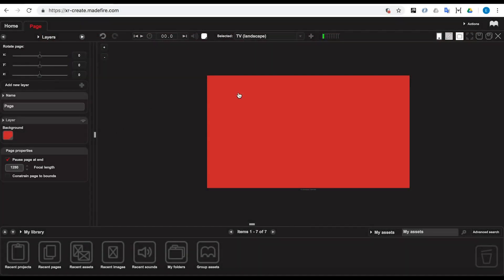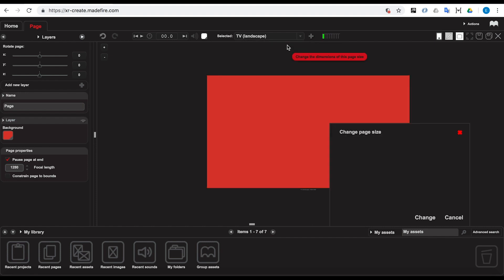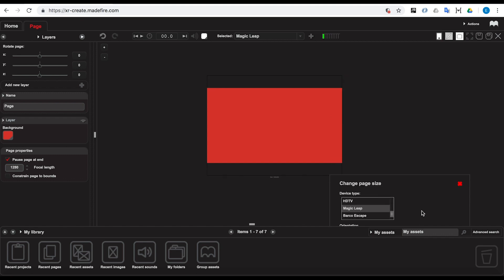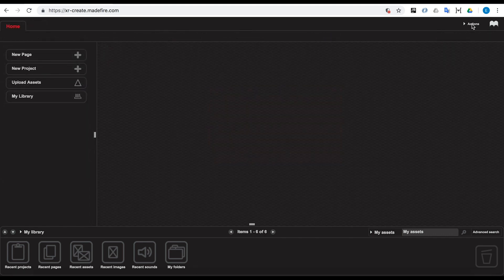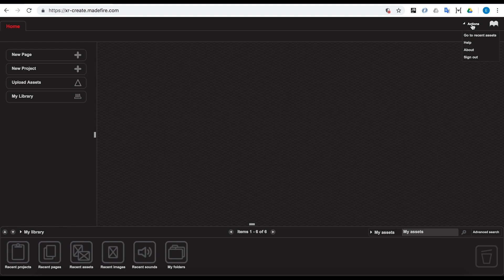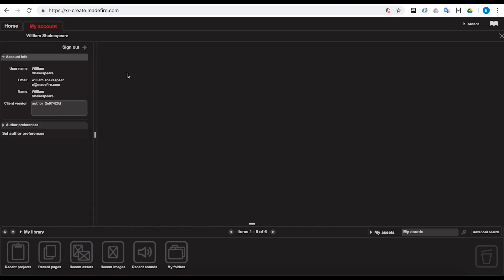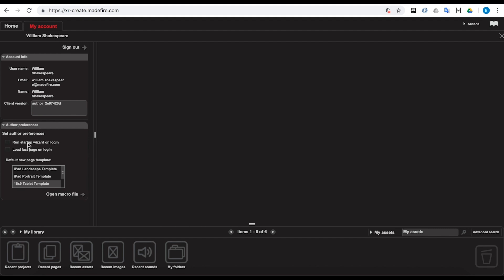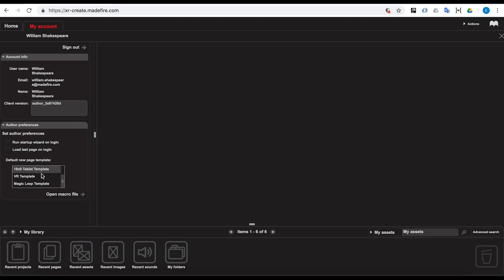Storytelling in Space with the Motion Book Tool — Optimizing for Magic Leap One